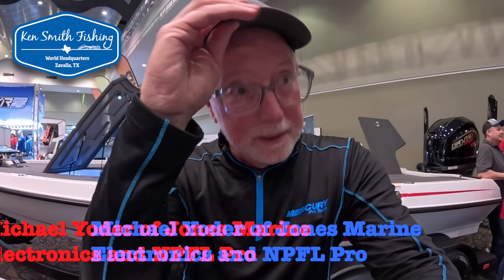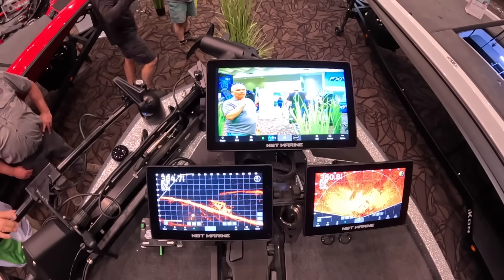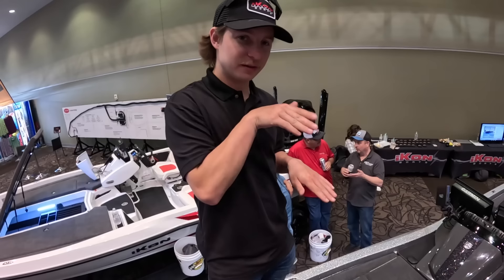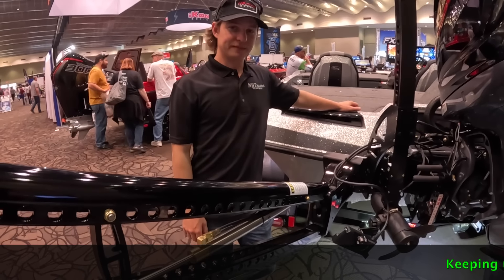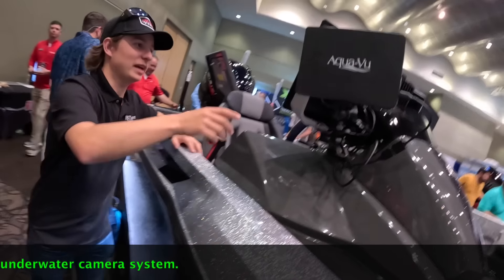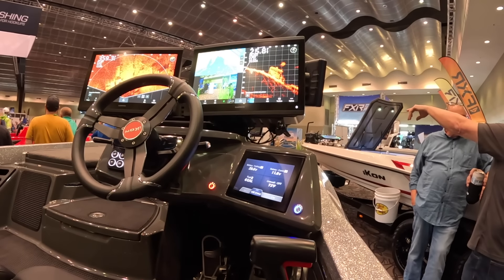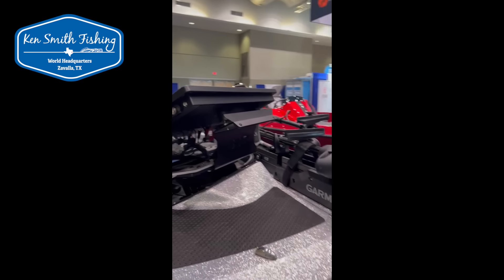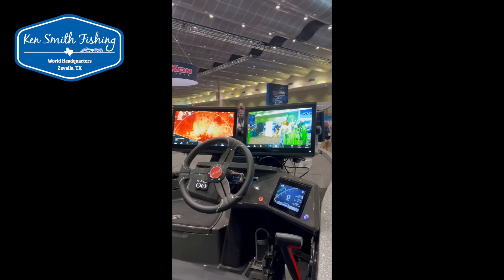The Most Advanced Bass Boat Rigging Ever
If you didn't see my Instagram post from the Bassmaster Classic last week of this boat you are one of the few. Over 650,000 views in three days of the most incredible boat rigging I have ever seen done by the guys at jonesmarineelectronics. Included are two Garmin 8616's at the dash, two 16" Next Big Thing (NBT) monitors and one 22" NBT monitor at the bow, multiple Garmin black boxes, a Ghost trolling motor, the All Aboard Sync Turret system, not one, not two, or even three but four LVS 34 LiveScopes, one traditional on the turret, one perspective mode on the turret and then two traditional on the back attached to the brand new Titan breaking/total control systems, NBT's newest add for total boat control. It is a vertical deploying breaking system, works like a hydraulic jack plate. Then there is a forward facing camera on the front of the boat that shoots regular video as well as night vision which plays over your dash graphs, or over your front graphs for night fishing. Two power poles, an Aqua-Vu camera that plays through the graphs, 2 12 volt lithium and 2 36 volt lithium batteries..sick, sick, sick.